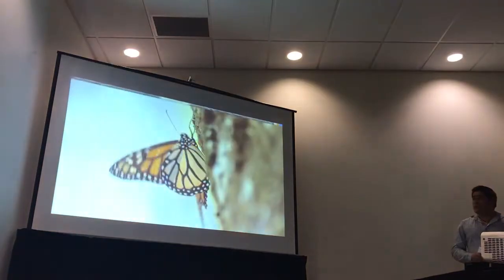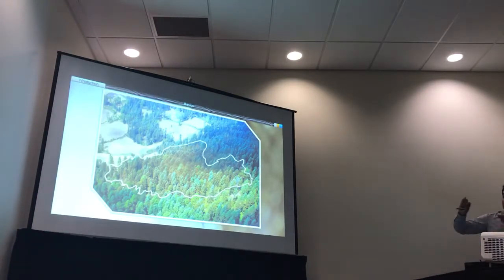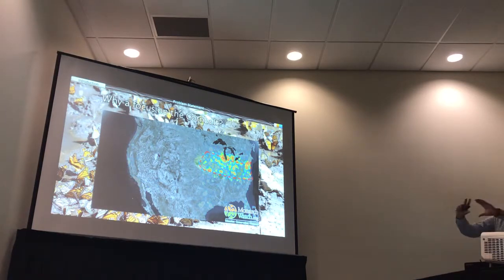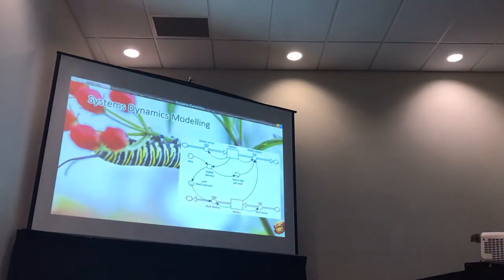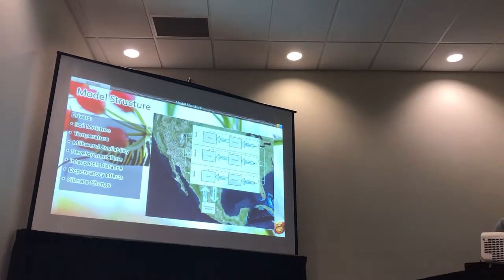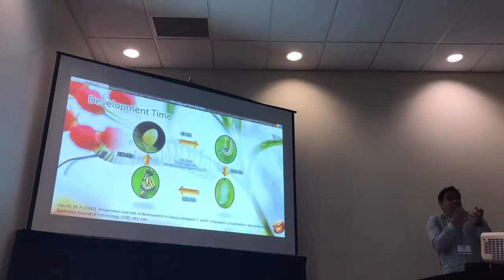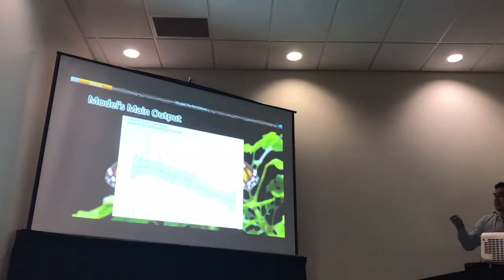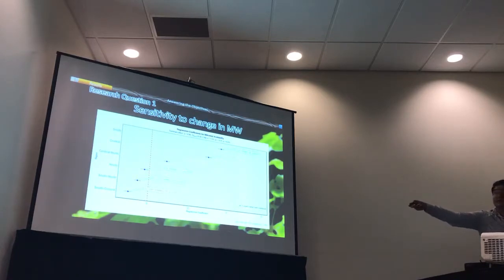Understanding the Monarch Butterfly Migration; A Systems Dynamics Approach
Presentation at the CSEE-ESC Conference